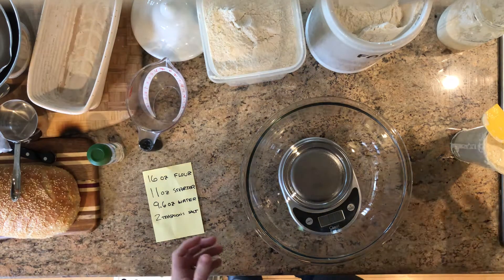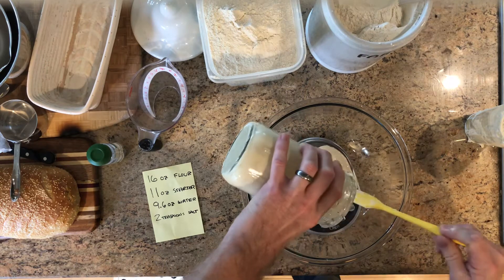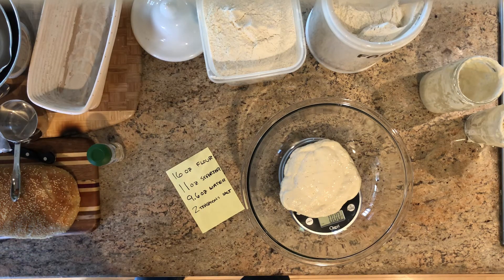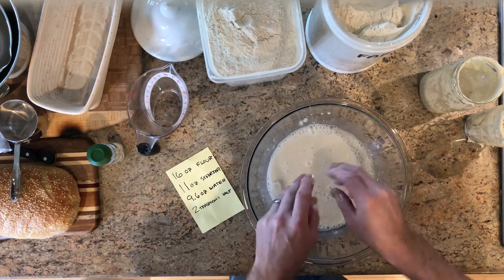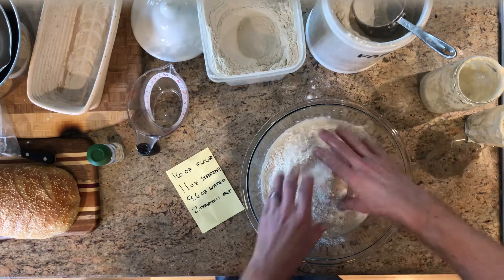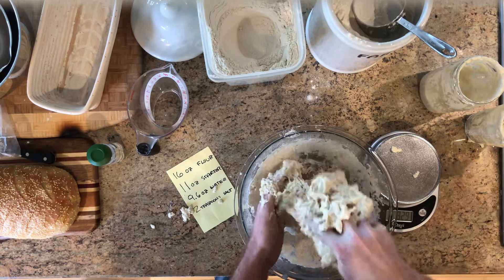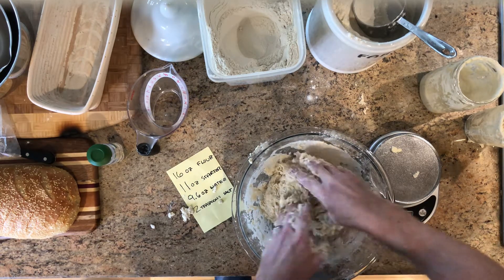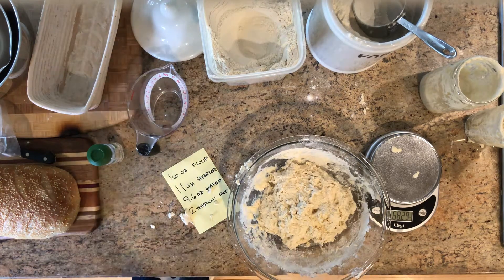Step 1: Making the dough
Simple method to make dough

Recipe:

16oz flour
9.6oz water
11oz starter
2 tsp salt